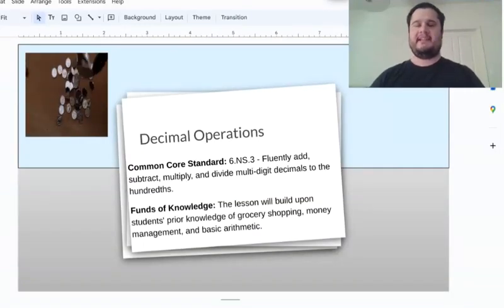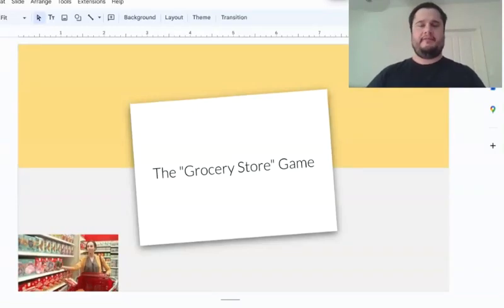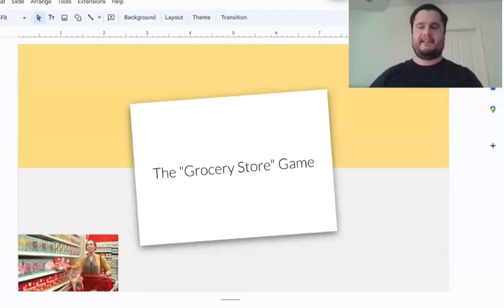NU ITL 604 Week 1: Discussion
A 6th grade teacher is teaching a lesson on adding and subtracting decimals. The teacher has several students with EL and special needs and prefers to teach an interactive hands-on lesson, as this will ensure mastery of content and engagement.  To build upon learners’ funds of knowledge and prior learning, the teacher chooses a list of foods commonly found in the grocery store and then requires the students to identify the total cost of the food list. However, the students appear to not be engaged. As the teacher, your task is to re-design an engaging and interactive lesson that captures student’s funds of knowledge while activating prior knowledge. Students will provide a summary cost of their favorite foods.

Provide a video reflection of how you would change the lesson to capture learners’ funds of knowledge and prior learning as well as the specific common core standard you are addressing.

Consider the student’s lived experiences, culture, interests, and funds of knowledge.